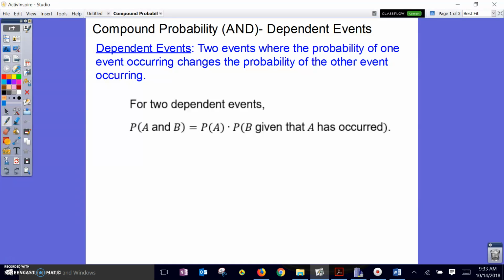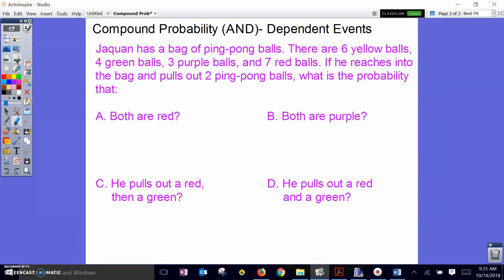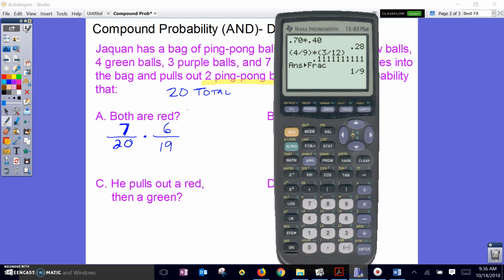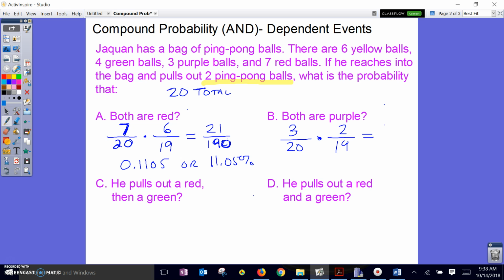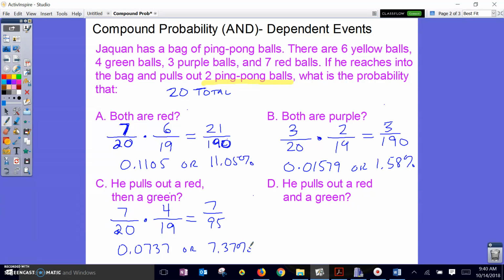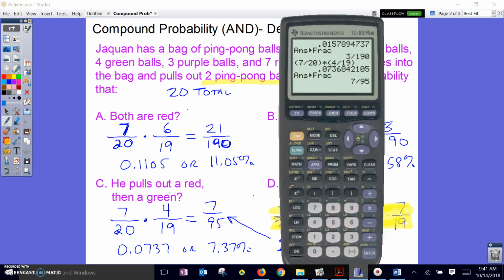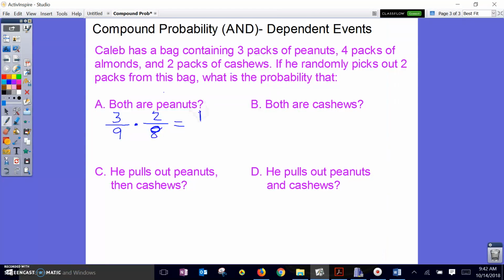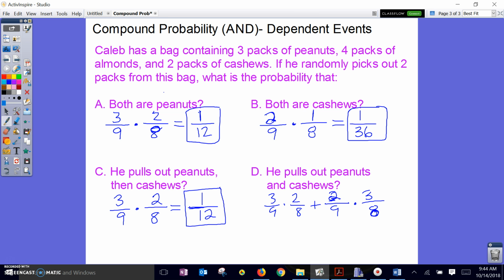Compound Probability (AND)- Dependent Events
It introduces methods for finding the probability of compound events involving an AND statement when the events are dependent, and works through several problems of this type.